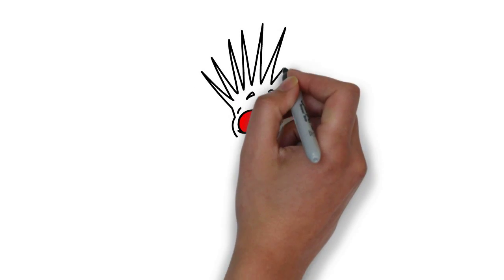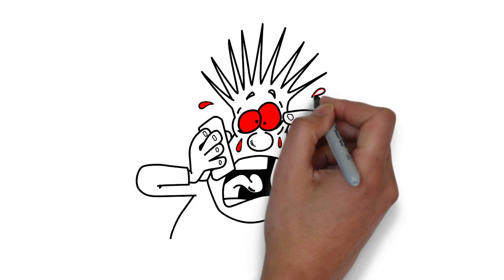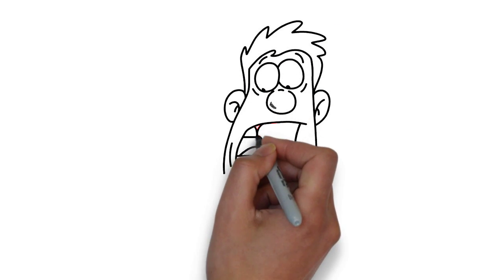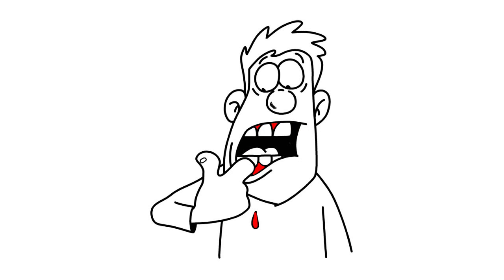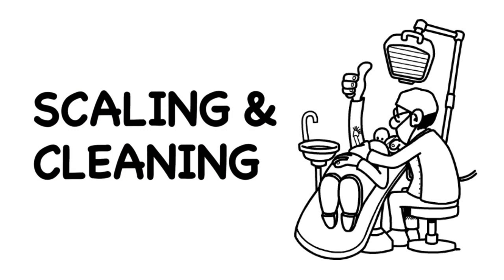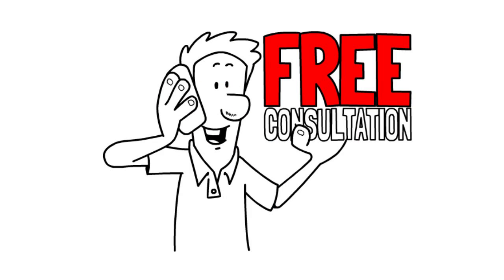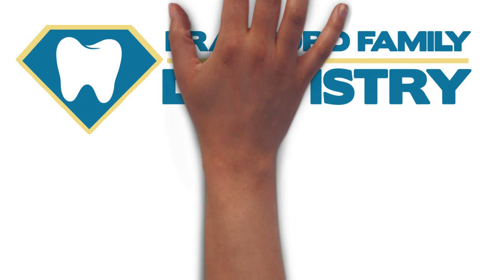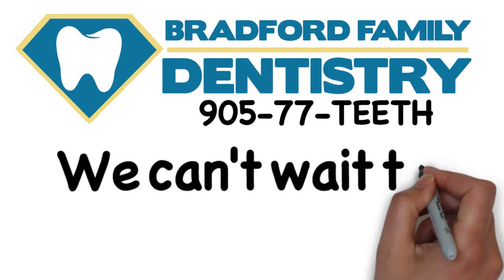Bleeding Gums? Bradford Family Dentistry can help!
If your eyes bled, you’d be very concerned. So why do you ignore your bleeding gums? That’s not normal either!

Bleeding gums can be a sign of gum disease. That can cause your gums to recede and make your teeth very sensitive. And once your gums recede, they can’t be restored. Eventually, your teeth with rot and then fall out. Even worse, there are proven links between gum disease and heart disease.

That’s where Bradford Family Dentistry can help!

Your gums CAN stop bleeding… and they CAN stop receding! All you need is regular scaling and cleaning!

If your gums are bleeding, stop what you’re doing right now. Pick up the phone and call Dr. Jesse Chai and his team.

We can’t wait to see you smile!